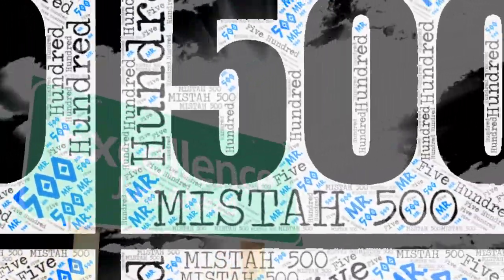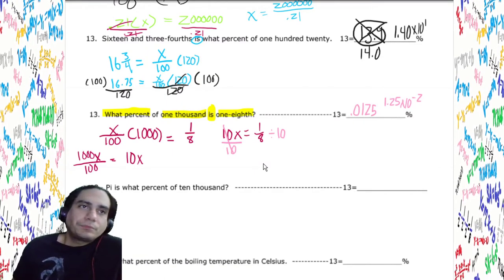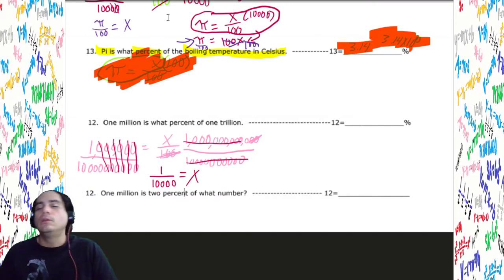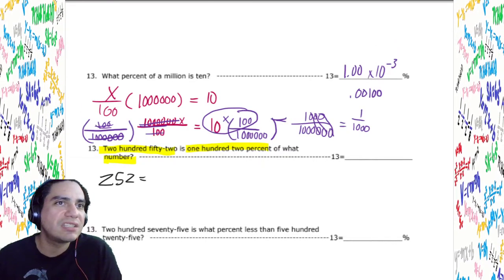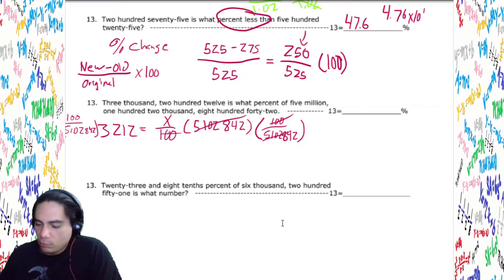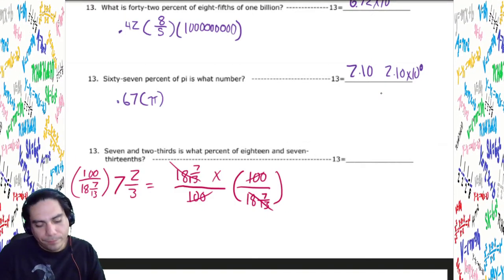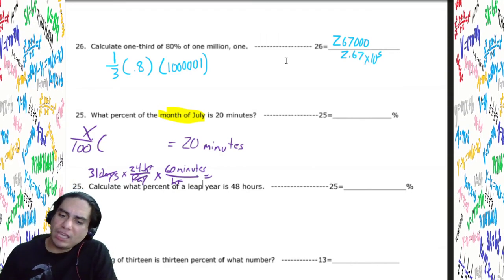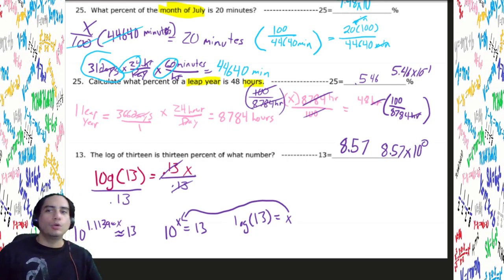Mistah 500 teaching Basic Percent Questions Calculators UIL TMSCA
Mistah 500 is guiding through multiple Basic Percent Questions from various TMSCA Calculators tests.
 (One Percent Change Question sneaked through Quality Control :-P)

Lots of Questions from multiple years of tests. These Basic Percent Questions can be set-up using proportions, but of course, the easiest way to do these problems is to convert the mathematical statement into an algebraic equation. These questions are usually in every calculators test, and they are some of the easiest problems to do.